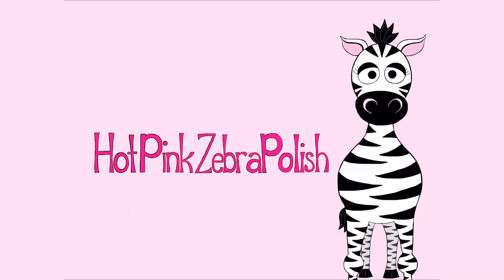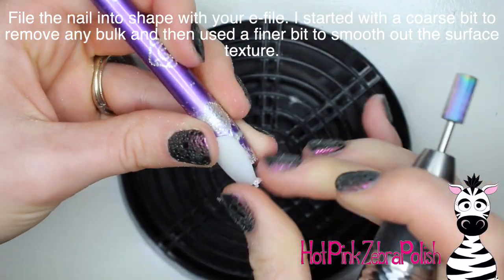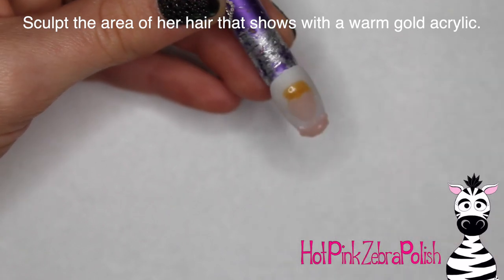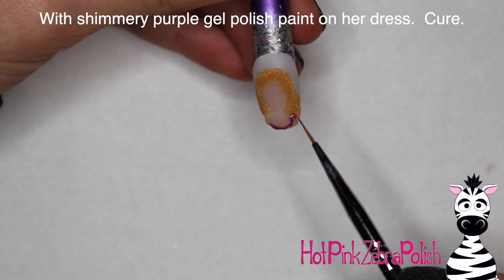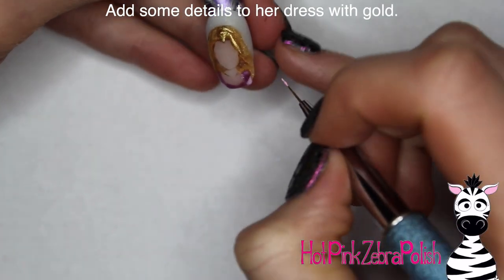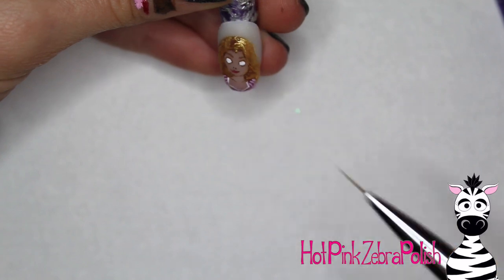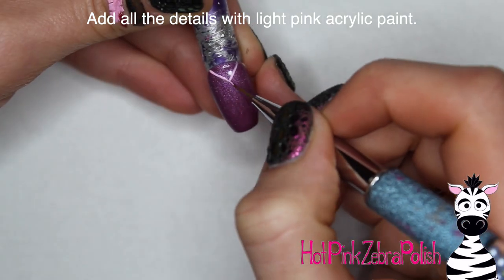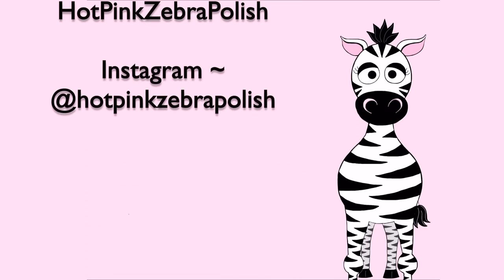3D Rapunzel Acrylic Nail Art Tutorial | Tangled Disney Princess Series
As this year long series is coming to close I would love to tell all of you how much fun I have been having with it!  Throughout the year I have seen my skills for painting faces improve time and time again. I would love to encourage any artist to challenge themselves with something like it!  It is so rewarding! I hope you are enjoying this series as much as I am!  Please share recreations with me on Facebook or Instagram! I'd love to see them!